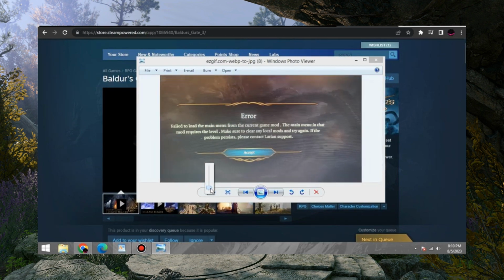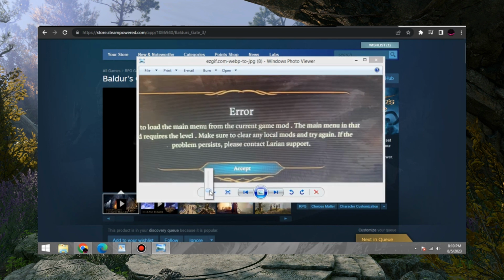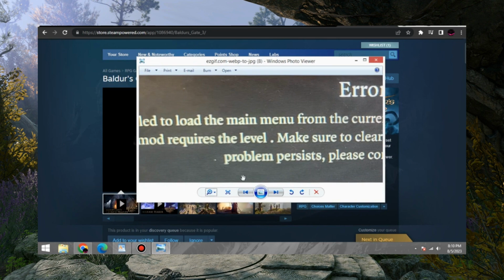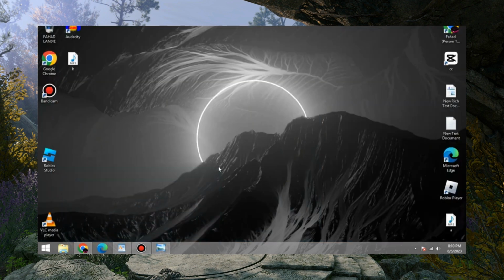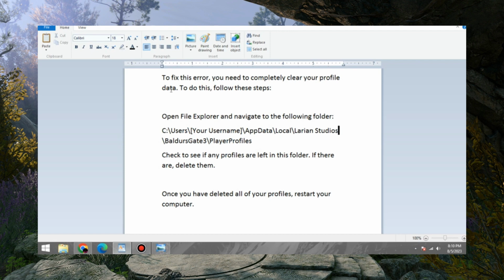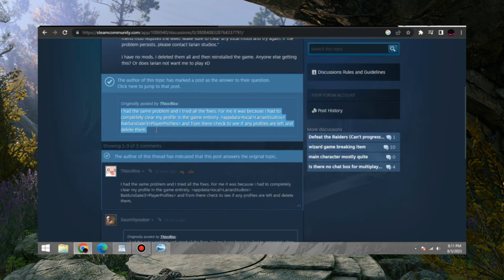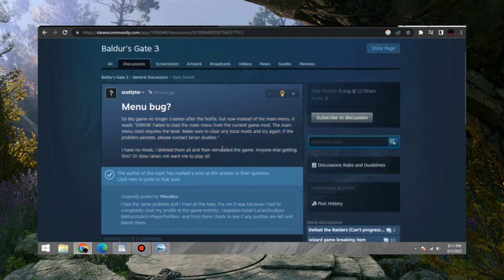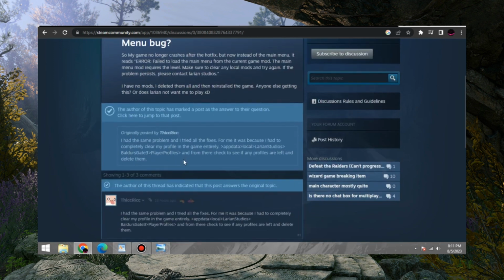How To Fix Failed To Load The Main Menu From The Baldur's Gate (Step By Step)